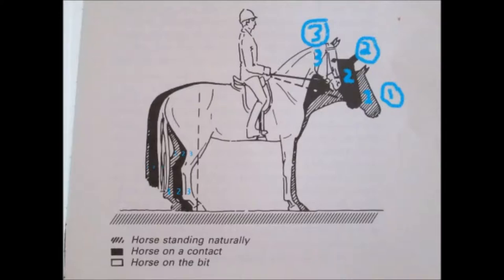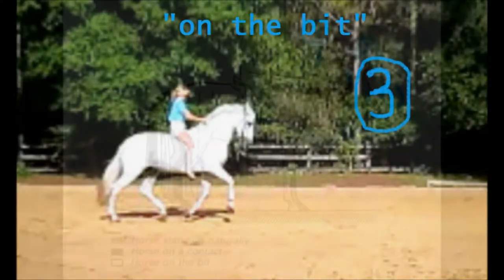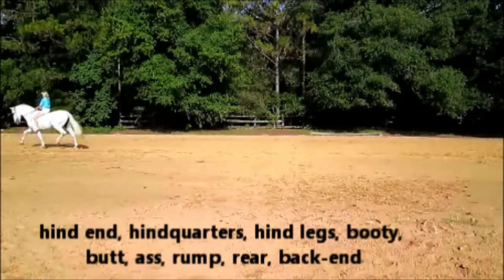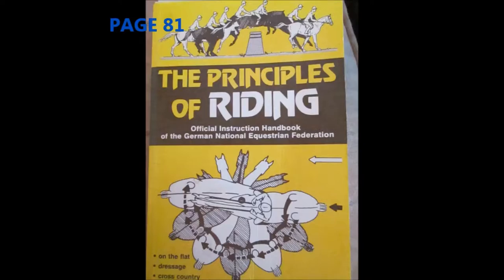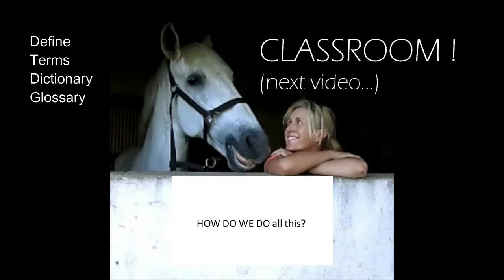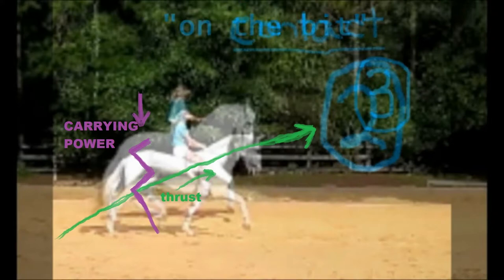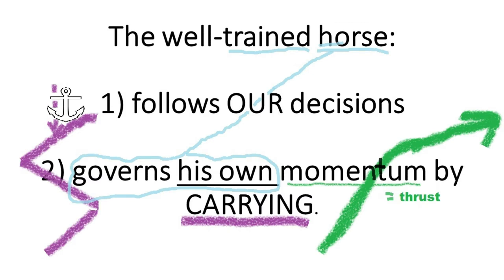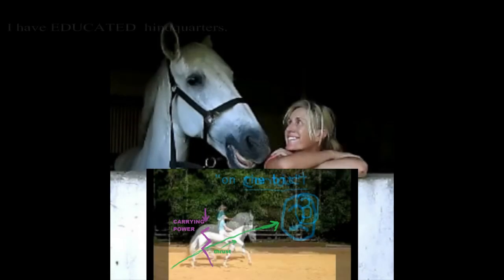What really is "ON-THE-BIT" ?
*THE PRINCIPLES OF RIDING:  Warendorf Manual pp 81-82
 Get the old yellow paperback if possible, or the newer paperback, instead of the new hardcover.

*ADVANCED TECHNIQUES:  Warendorf/FN Manual p. 19; p. 27